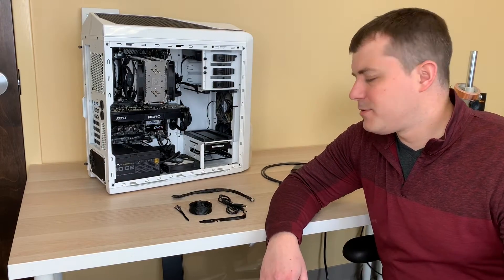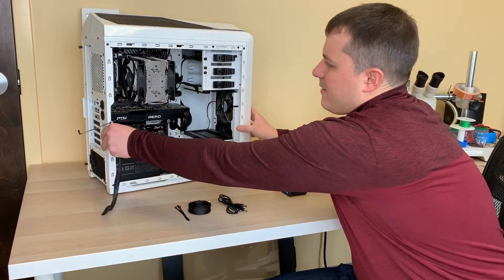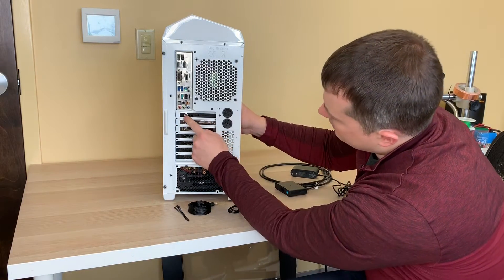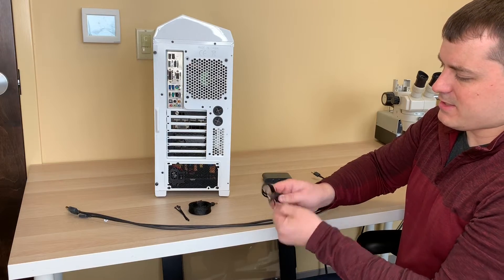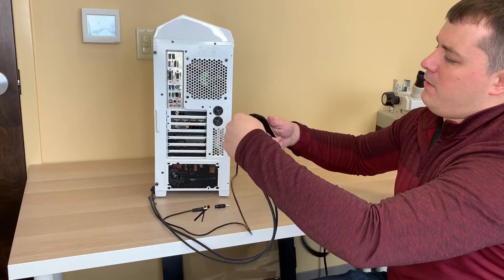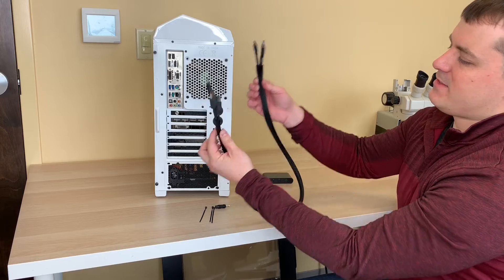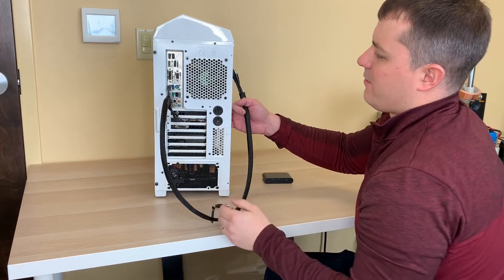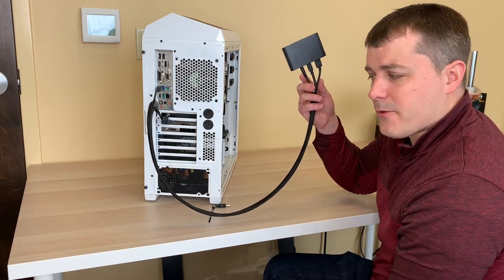SATA to 12VDC Power Cable Installation Guide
This video will quickly walk through how easy it is to install the Tundra Labs SATA to 12VDC Cable into your PC.